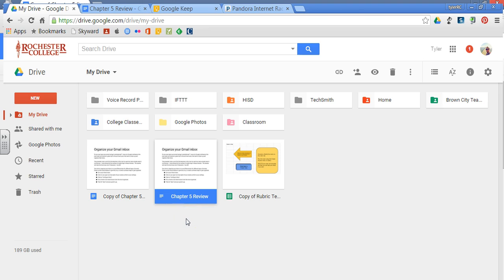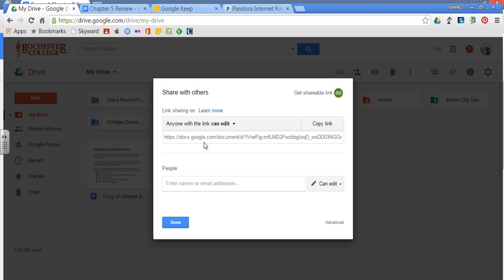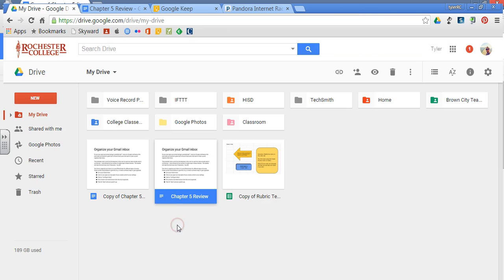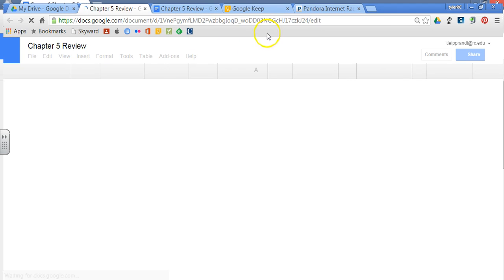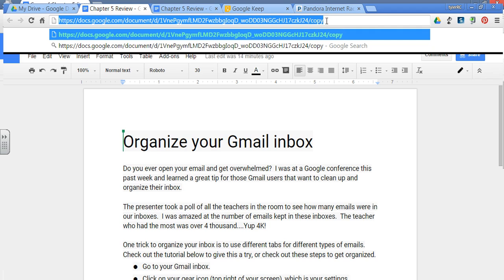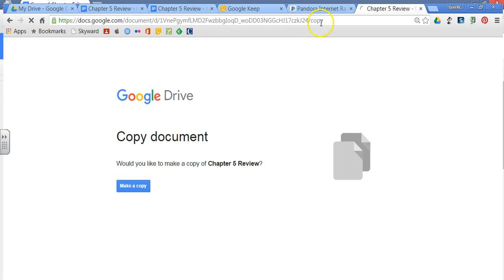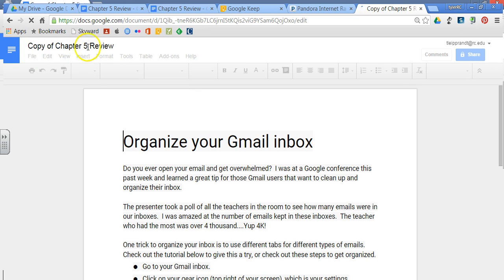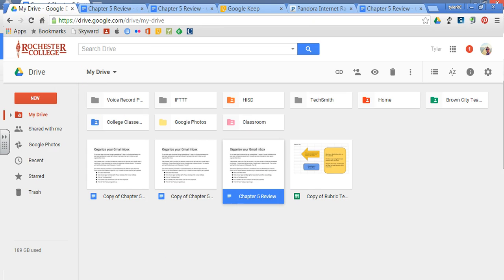"Copy Document" Distribution for Google Docs